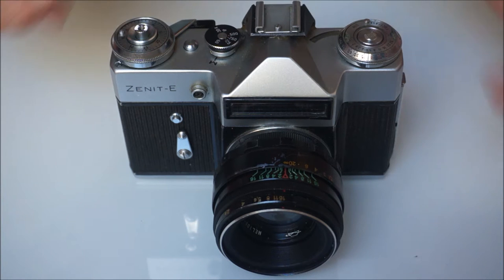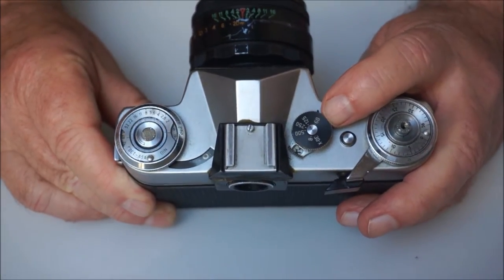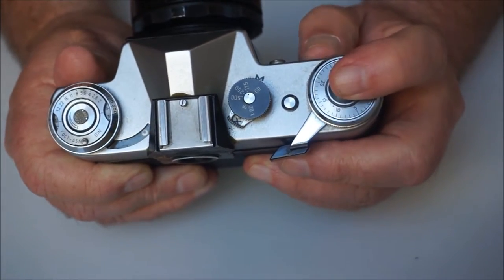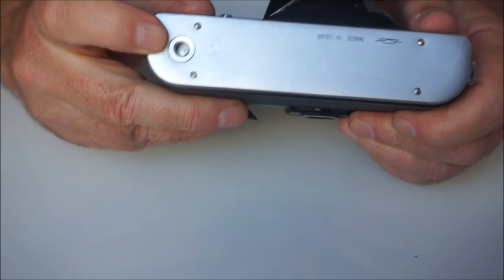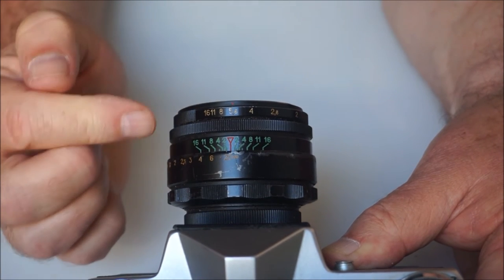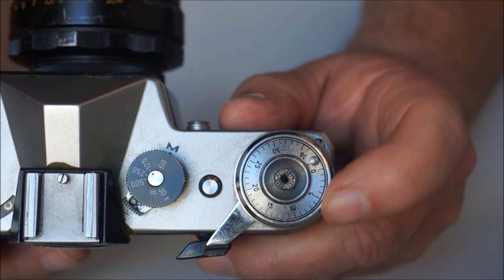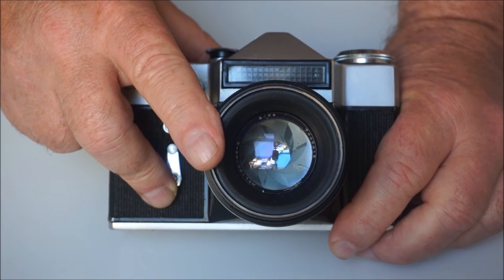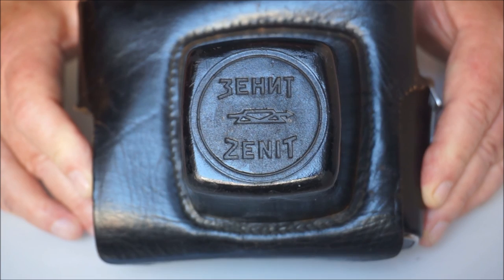Zenit E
The 1960's Russian classic